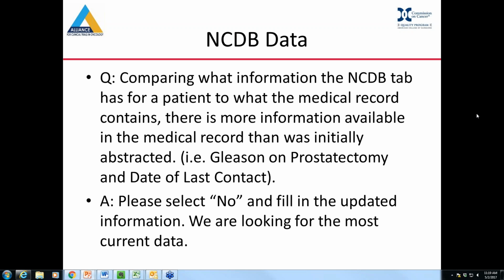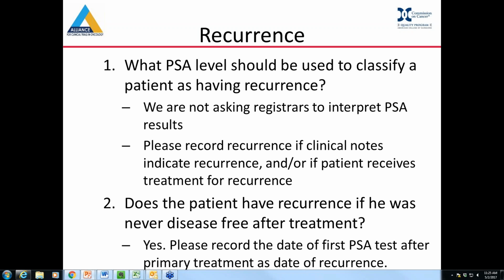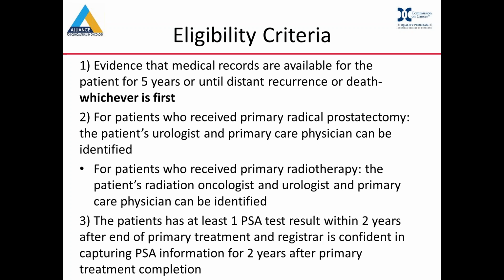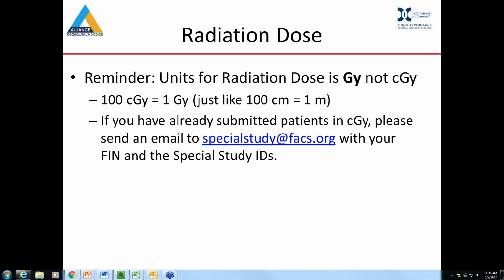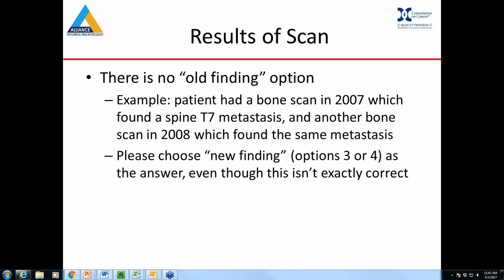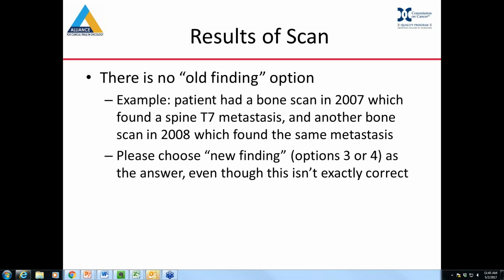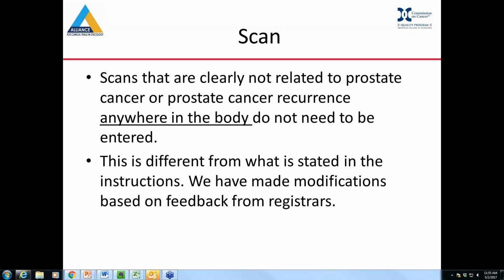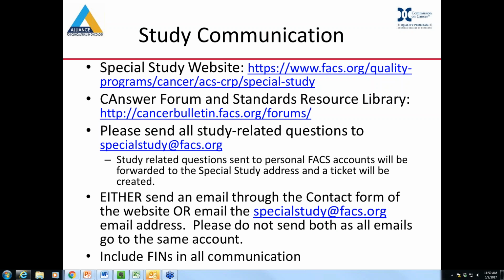2017 Prostate Special Study Webinar #4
NCDB Special Study: Post-Active Treatment Surveillance in Prostate Cancer webinar #4.

#5 NCRA CE 2017-040